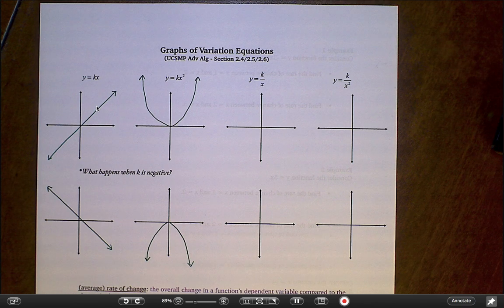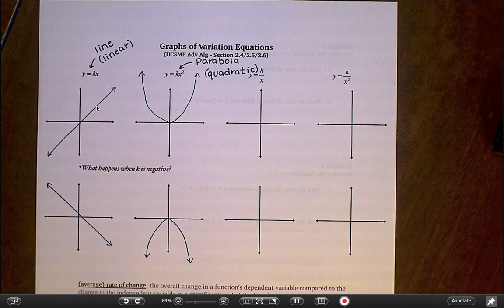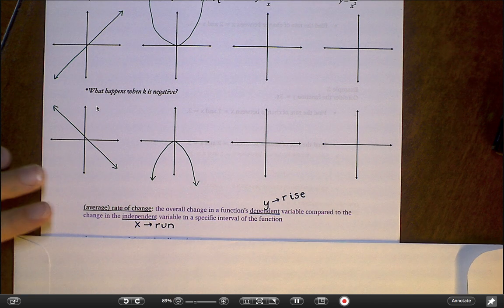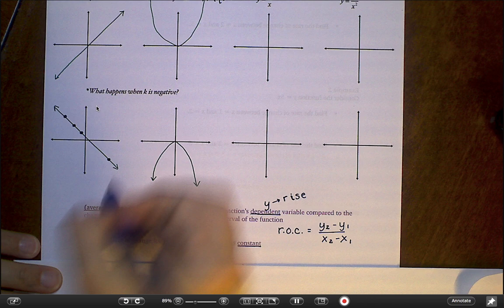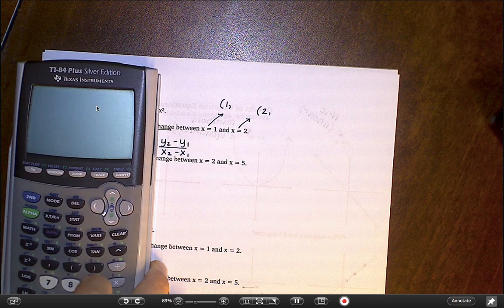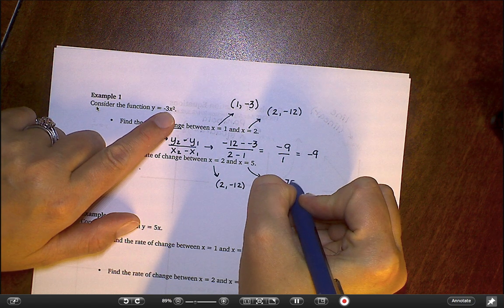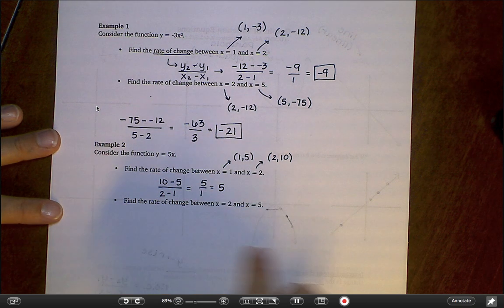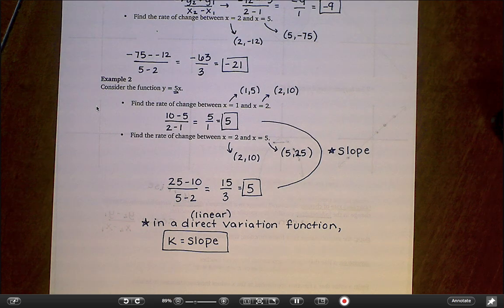Graphs of Direct Variation Functions